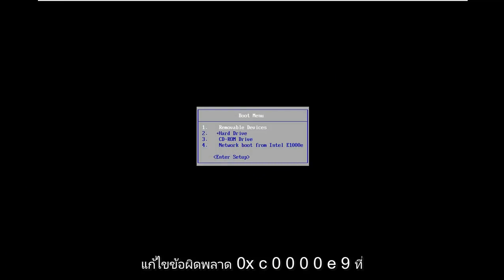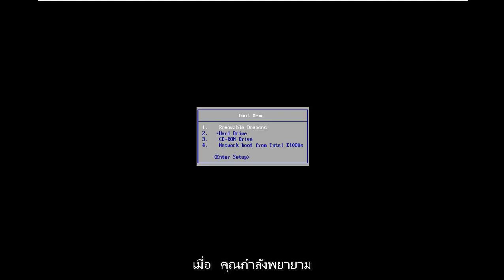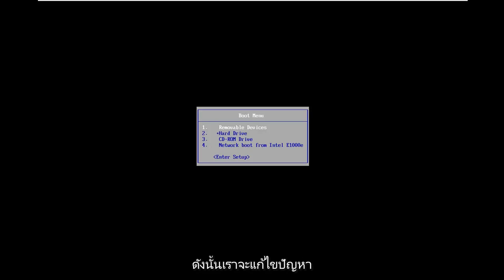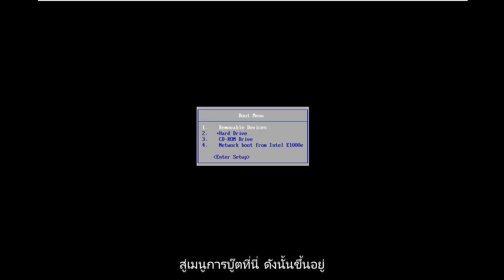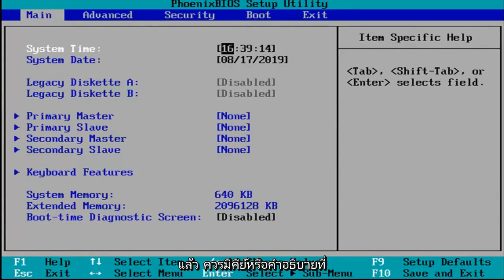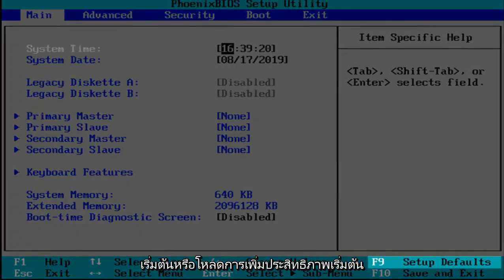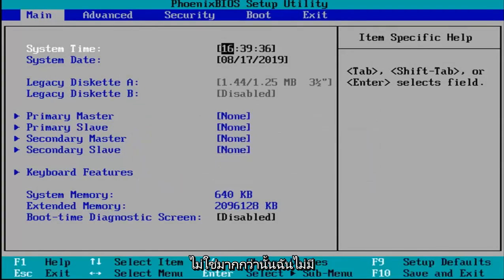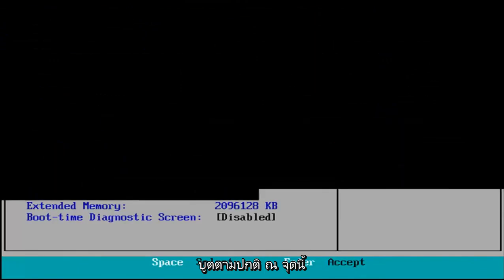How To วิธีแก้ไขจอฟ้า โค๊ด Error Code 0xc00000e9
ข้อผิดพลาดของ Windows 10 0xc00000e9 - วิธีแก้ไข [บทช่วยสอน]

ข้อผิดพลาดนี้มักจะปรากฏขึ้นจากความผิดปกติของฮาร์ดแวร์และเพื่อให้แม่นยำยิ่งขึ้นโดยส่วนใหญ่เป็นเพราะข้อผิดพลาดในการสื่อสารระหว่างฮาร์ดไดรฟ์และระบบ

คุณจะเห็นโดยการอ่านบรรทัดด้านล่างว่าคุณจะแก้ไขปัญหานี้ได้อย่างไรและวิธีจัดการข้อผิดพลาดนี้ตั้งแต่แรก

ข้อผิดพลาดนี้มักเกิดจากฮาร์ดดิสก์หรือเกี่ยวข้องกับปัญหาพื้นที่หน่วยความจำ ในขณะที่คุณจะพบข้อผิดพลาดนี้หลังจากติดตั้งการอัปเดตหรืออัปเดตเป็นระบบปฏิบัติการเวอร์ชันใหม่กว่า หลังจากเสร็จสิ้นขั้นตอนการติดตั้งและในขณะที่เริ่ม windows ระบบจะแสดงข้อความแสดงข้อผิดพลาด “การกู้คืน มีปัญหากับอุปกรณ์ที่เชื่อมต่อกับพีซีเครื่องนี้” นอกจากนี้ คุณสามารถอ่าน “เกิดข้อผิดพลาด I/O ที่ไม่คาดคิด รหัสข้อผิดพลาด:0xc00000e9” ข้อผิดพลาดนี้อาจเกิดจากสาเหตุที่ระบุไว้:

ฮาร์ดดิสก์เสียหายหรือไม่ได้เสียบปลั๊ก
อัพเดทวินโดวส์.
ไฟล์รีจิสตรีที่เสียหาย
ไดรเวอร์พีซีที่ล้าสมัย
การติดตั้งไม่สมบูรณ์